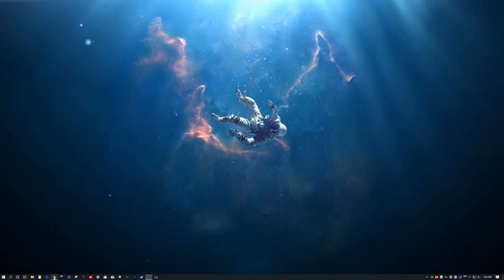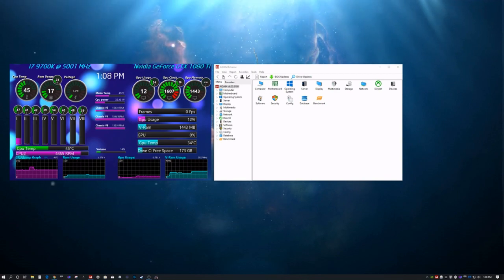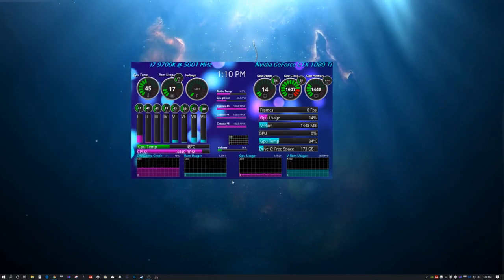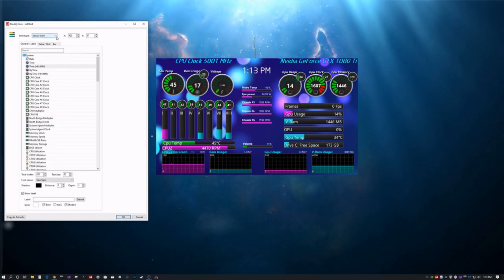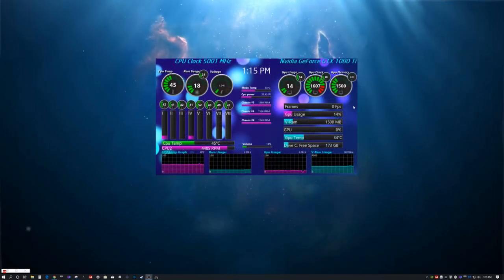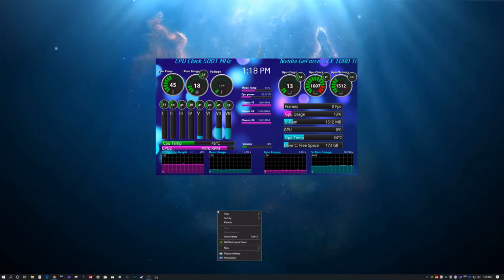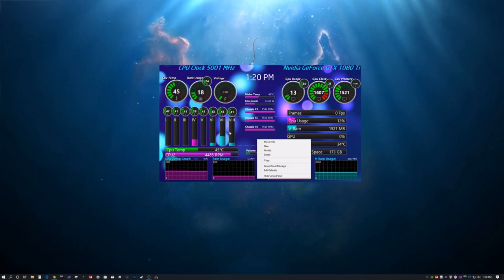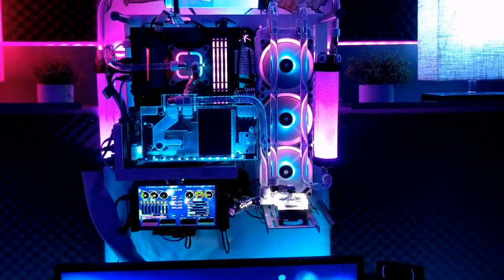Aida64 Sensor Panel Setup, Walkthrough and Tutorial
Hot Links